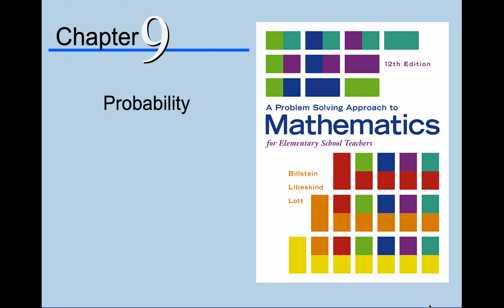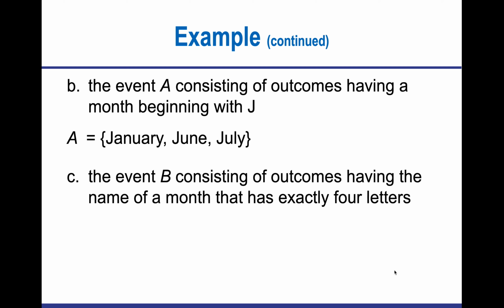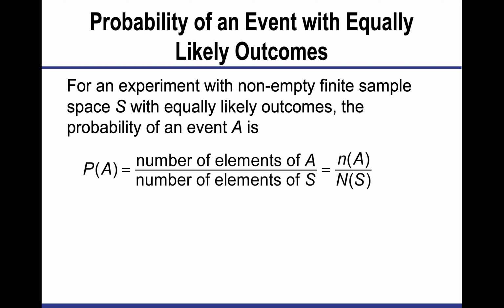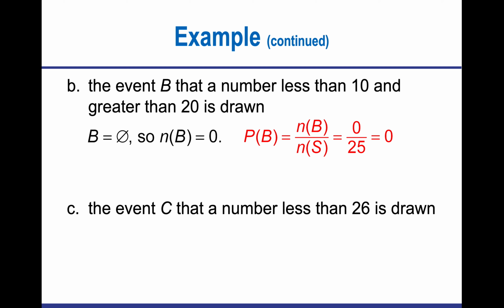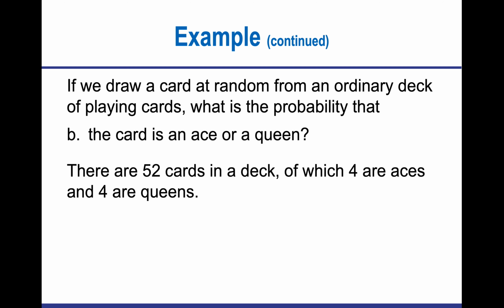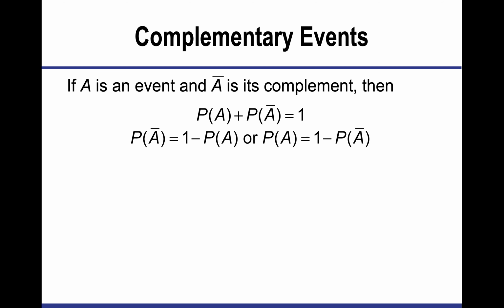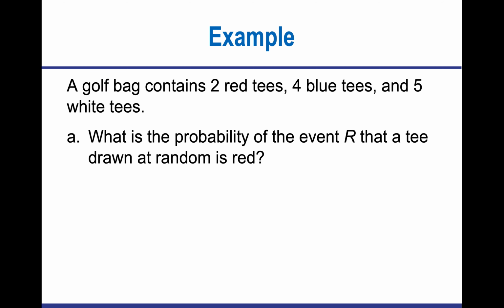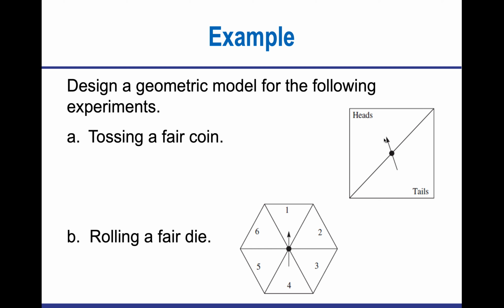GCU Math 151 Ch 9 Video 1